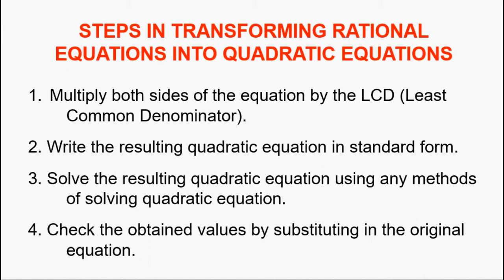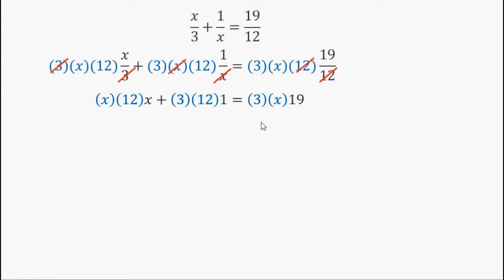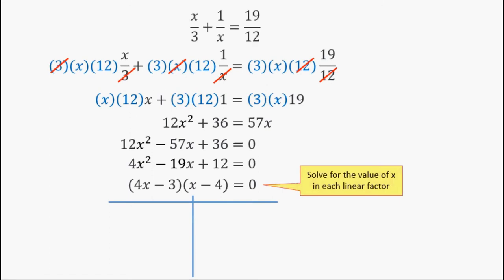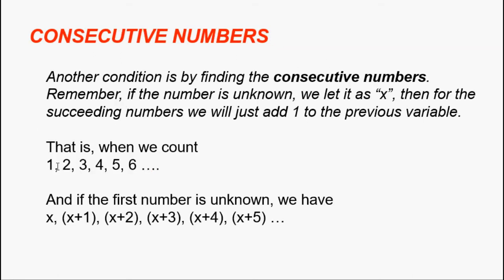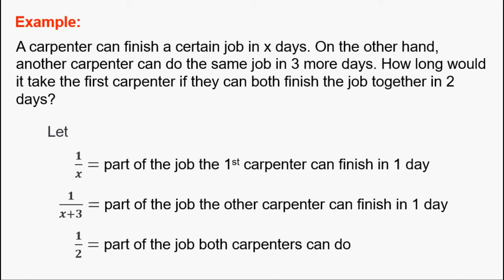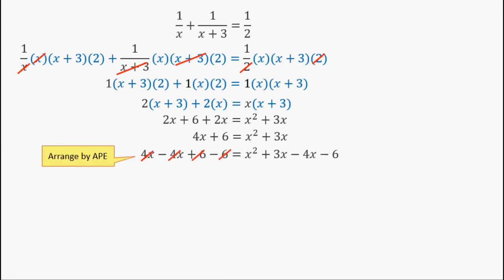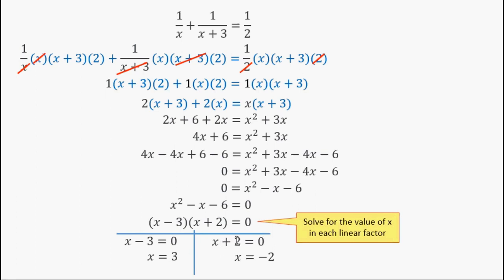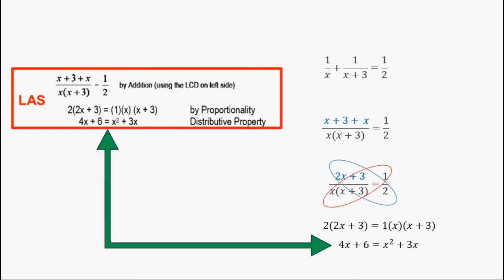Solving Problems Involving Quadratic Equations